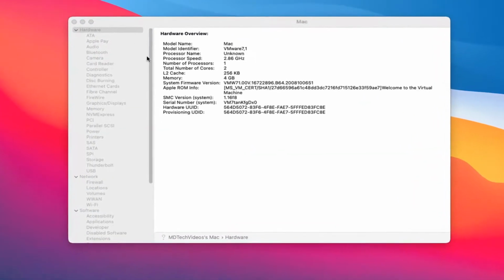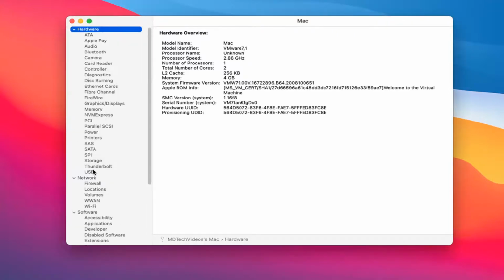How To Check macOS Big Sur Specs [Tutorial]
There’s many scenarios where you might need to check your Mac’s hardware and software specs.

If you’re following an online tutorial then the steps might be different depending on what version of macOS you have installed; you may need your Mac’s serial number to prove that your computer is still under warranty; or maybe you’re considering upgrading your graphics card and want to check exactly what model you currently have installed.

There are many reasons why you might need to know exactly what components are inside your Mac. Perhaps you're thinking of buying a new game, app or accessory and you want to check whether it's compatible or if your Mac has enough power to run it. Or you may be thinking about selling your Mac, in which case you may also want to know which processor it is using, and how much RAM is inside. You may also want to identify which Mac it is and what year the model is from, in which case, read: How to find out which Mac you have.

In this tutorial I’m going to show you how to retrieve your Mac’s model, version and serial number, including a few different ways that you can access the serial number, even when your Mac is refusing to switch on.

I’ll also show you how to access a detailed system report containing all the information you could ever possibly need about the individual hardware and software components that make up your Mac.